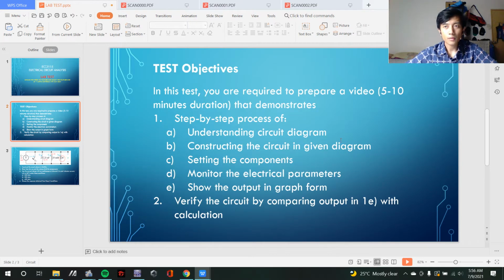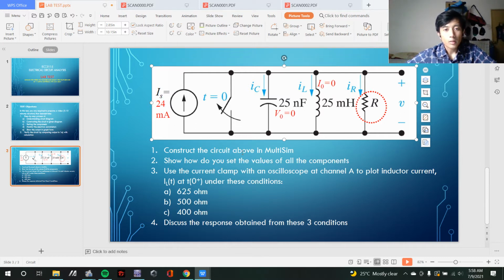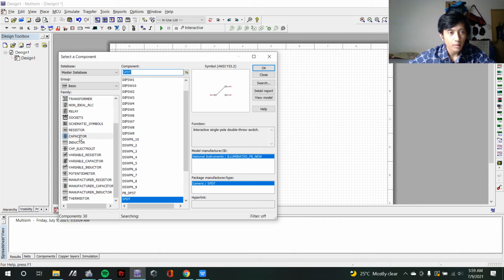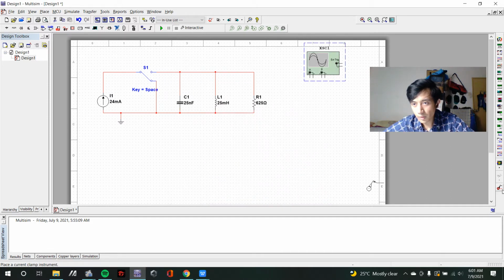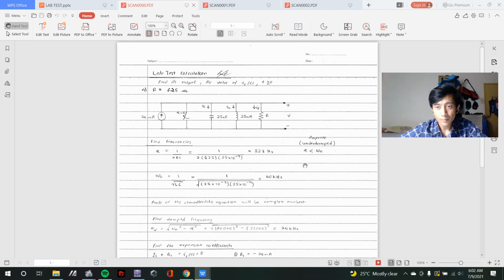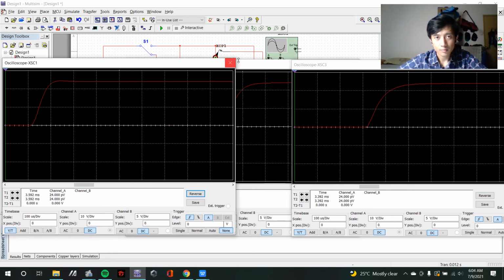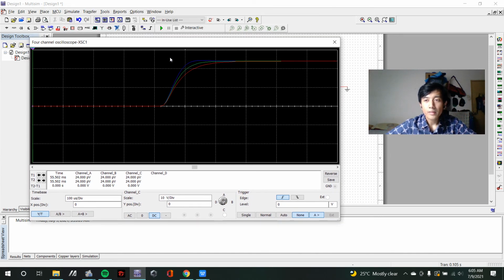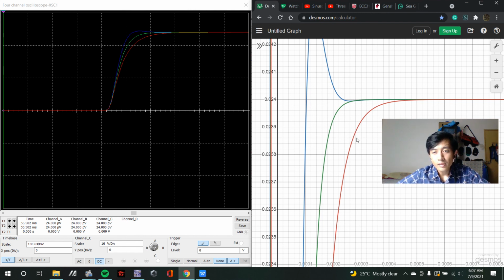ECC 3115 LAB TEST (208336)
MUHAMMAD HAZIQ BIN RAF'EE (208336)
I apologize for the inconsistent volume of my voice because there is a problem with the microphone.